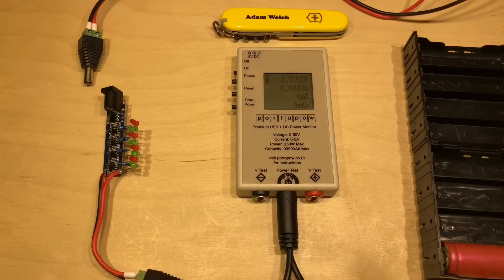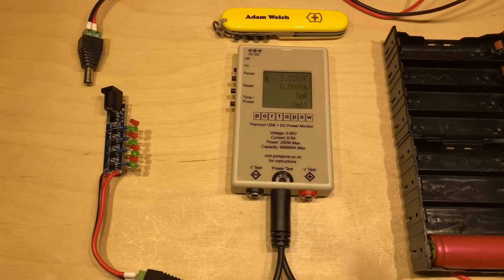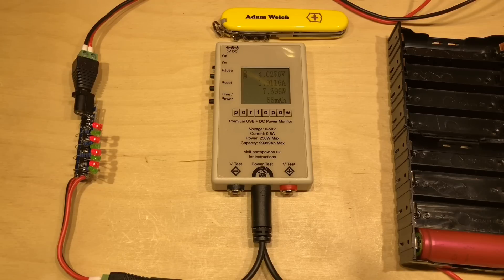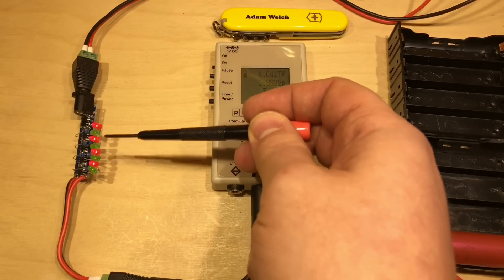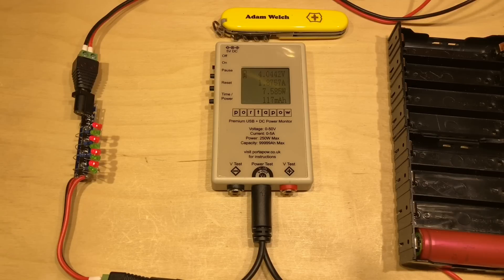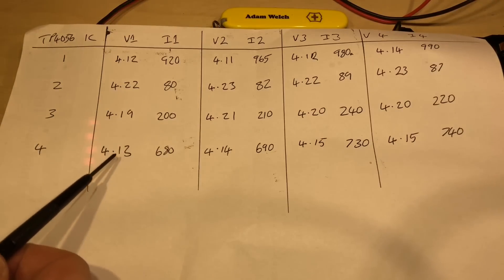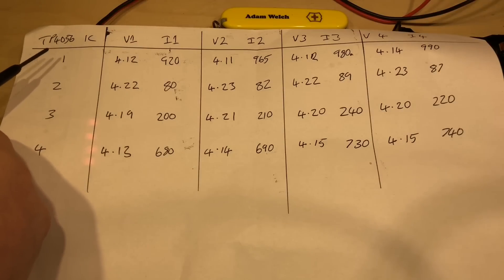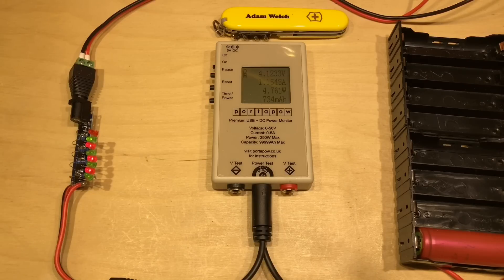High Current TP4056 Module Update - 12v Solar Shed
Over the last few days I've been getting to know this TP4056 module which uses four of the ICs in parallel to create one high current charger for lithium ion cells.

Unfortunately it has a few issues which I try to explain in this video.  It is still a useful module but you need to know about it's failings.

Items used in this video:
Portapow Premium DC/USB Meter